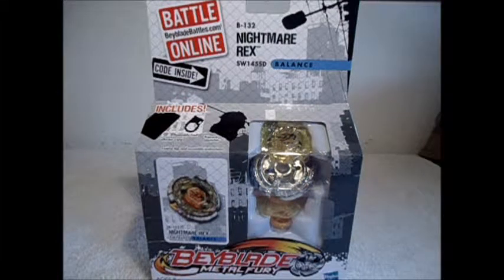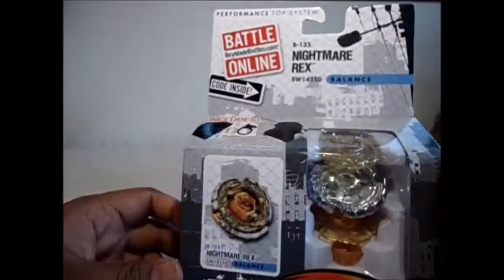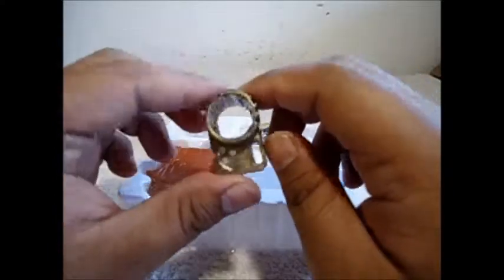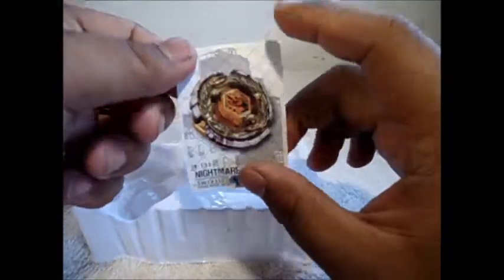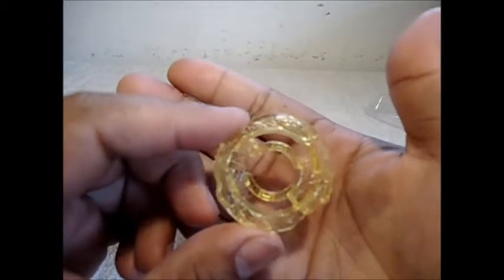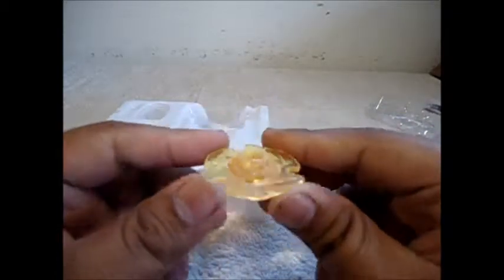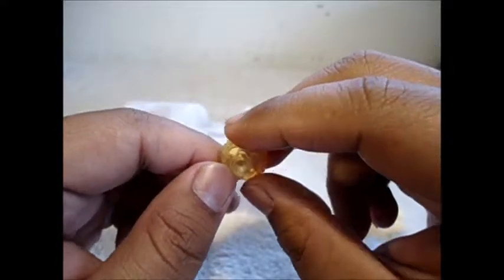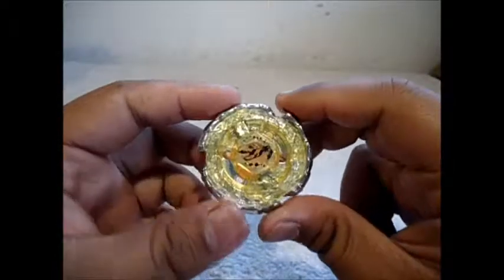Unboxing #17: Nightmare Rex SW145SD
An unboxing and review of Beyblade Metal Fury Nightmare Rex. Don't forget to leave any match ups you want to see in the future.